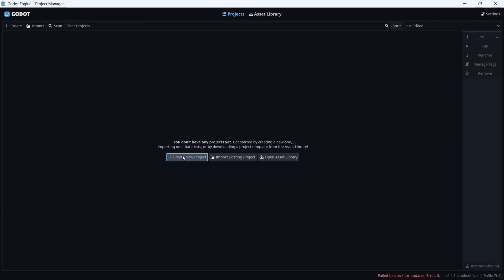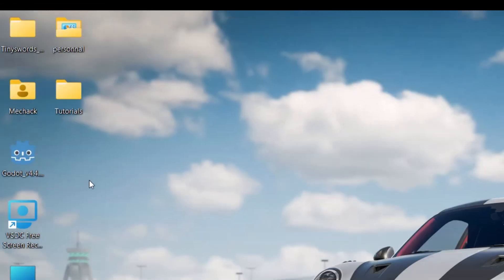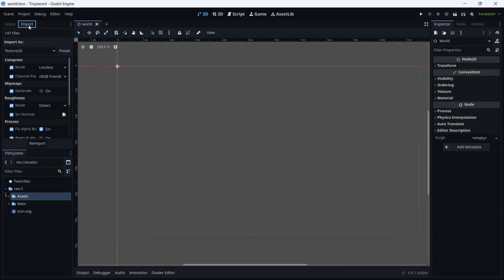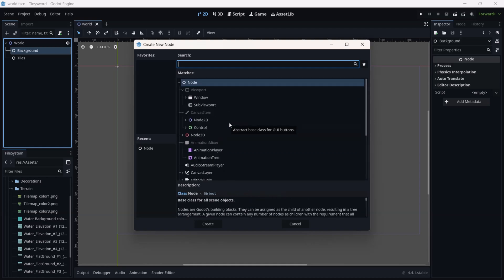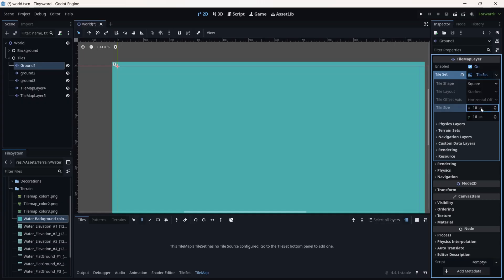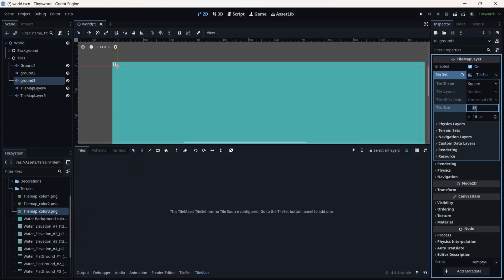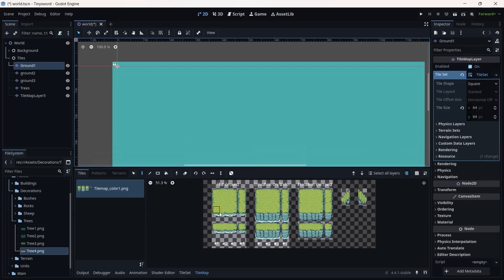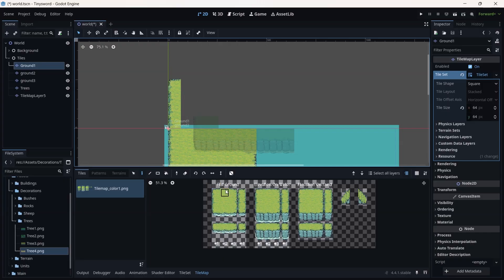How to make a Video Game - Godot Beginner Tutorial 1